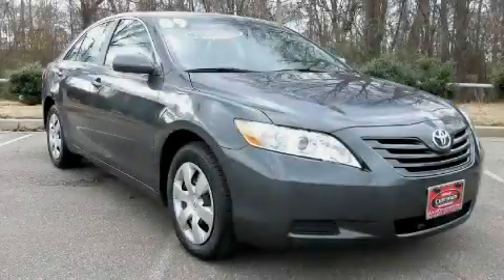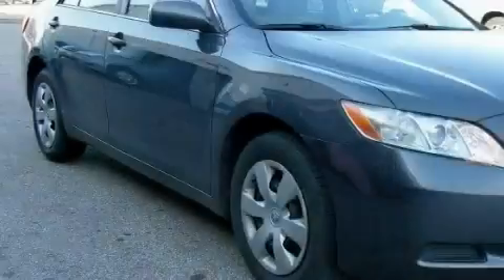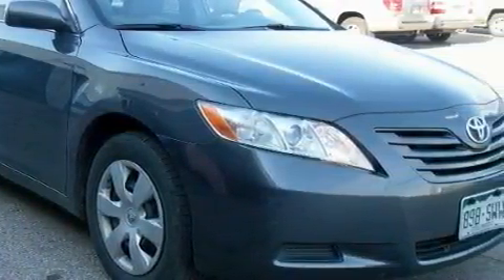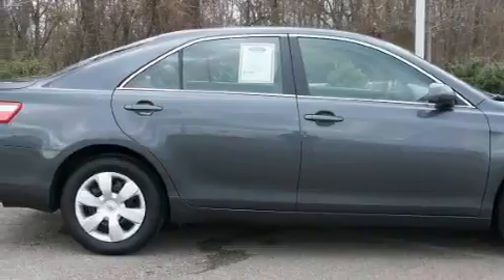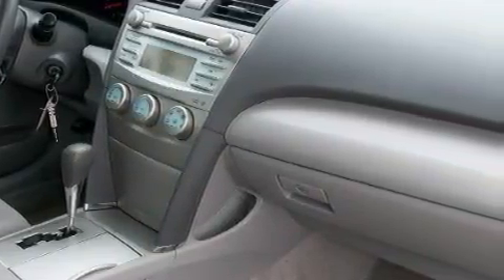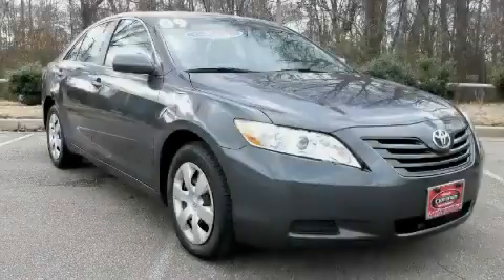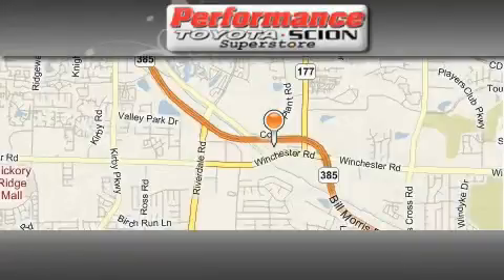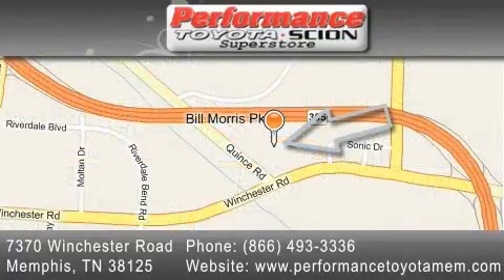2009 Toyota Camry Memphis TN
Year: 2009
Make: Toyota
Model: Camry
Engine: 2.4L DOHC VVT-i 16-valve 4-cyl engine
Trans.: Automatic
Exterior: Gray
Miles: 38,369

Performance Toyota
7370 Winchester Road